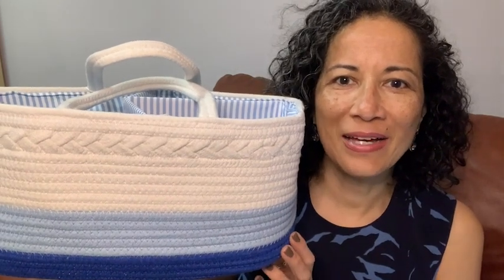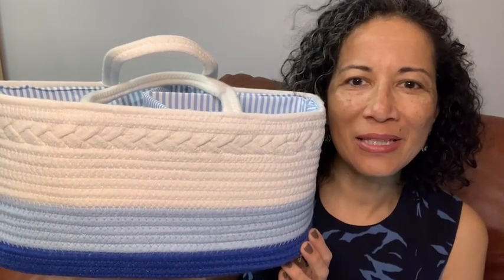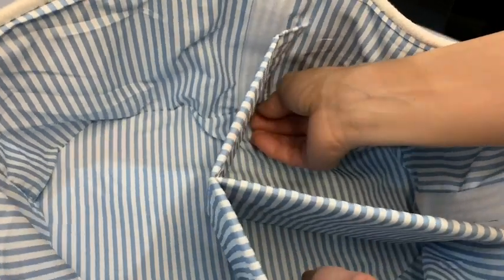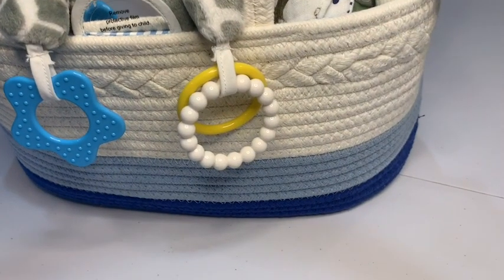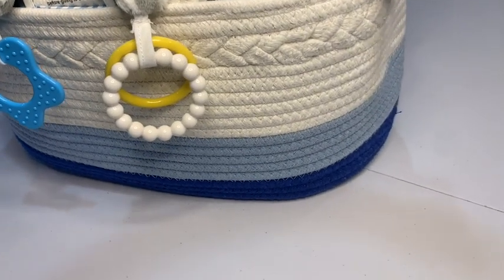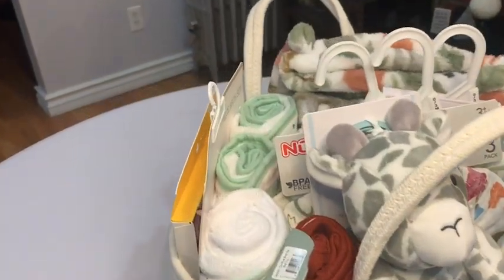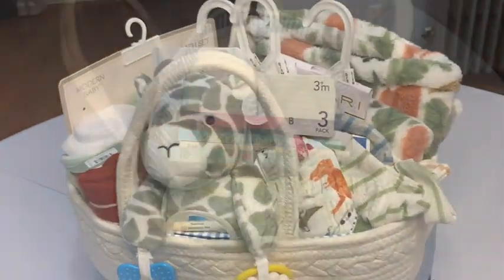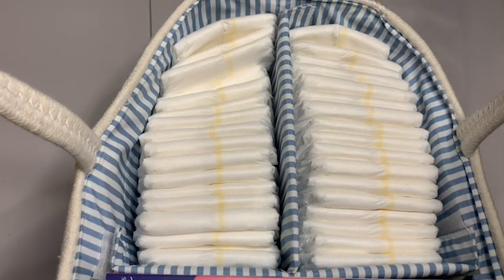luxury little Diaper Caddy Organizers | Our Point Of View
Check Our New Website For Amazing Deals!
(Commissionable Links)

100% Cotton exterior, Polyester lining
Large Diaper Caddy Organizer: Enjoy easy access to your newborn baby essentials with the large-sized diaper basket from Luxury Little. The baby storage organizer measures 15 x 9 x 7 inches and offers ample space to store diapers, bibs, wipes and other essential items for your diaper changing station
Removable Divider for Easy Organization: The diaper organizer has 1 removable divider that creates 3 compartments to keep all your baby stuff neatly organized. It has a sturdy layout that stays up even when empty and can be kept on a changing table, on top of a dresser or next to the diaper bin
Portable Baby Caddy: The multi-functional basket organizer features long and durable handles. The portable diaper caddy can also be folded for compact storage in your suitcase or backpack when on the move
100% Cotton Rope Basket with Bright and Cute Colors: The diaper organizer caddy is made from premium cotton rope that is skin-friendly and safe for your baby. It comes in two-tone blue colors and is perfect for baby boys
Perfect Gift for Baby Shower: The baby diaper organizer is a thoughtful baby shower, Christmas, and newborn registry gift for new mothers and parents. It can later be used to store books, art supplies, toys, and more once the baby grows up